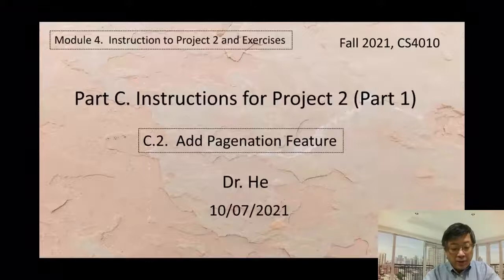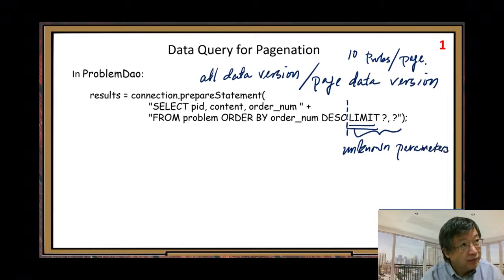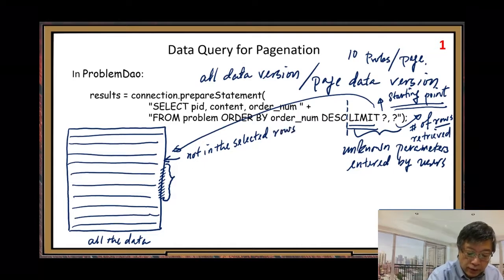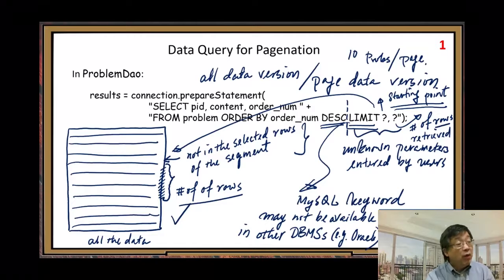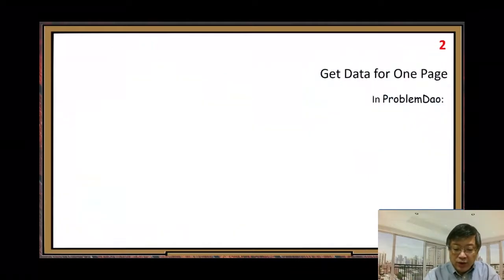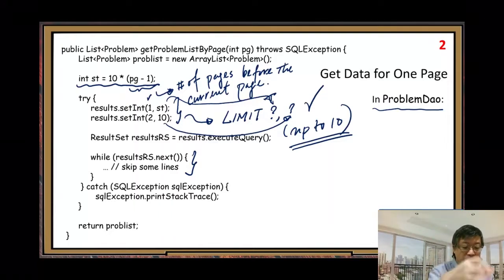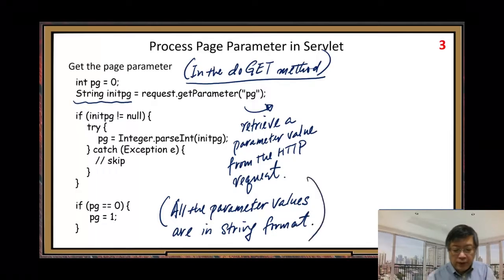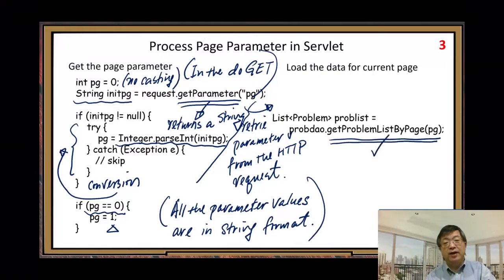PCS4010FS21M4C2_Pagenation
This video is for teaching at UMSL:  CS4010,  Fall 2021,  Module 4,  Part C.2  Add Pagenation Feature